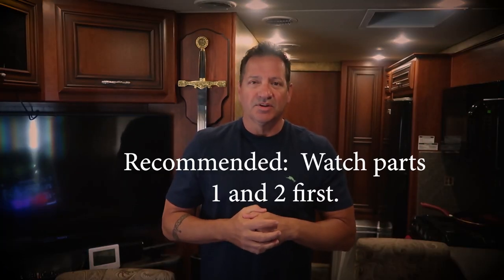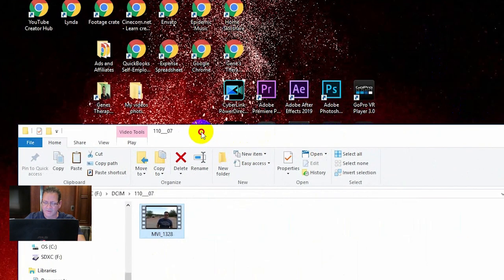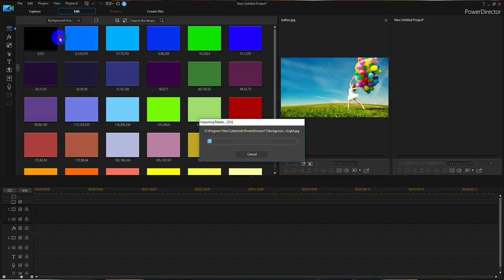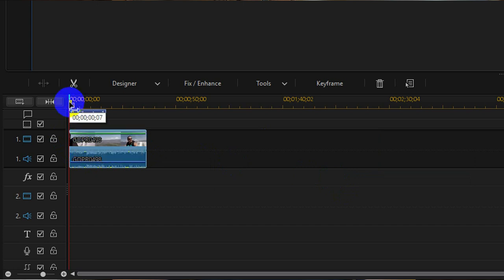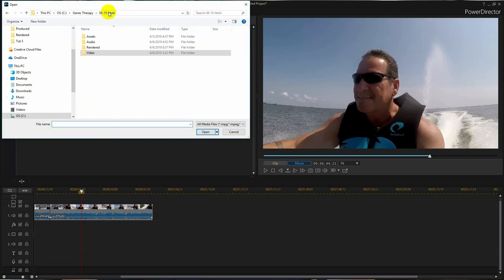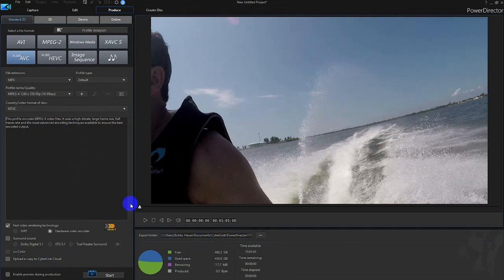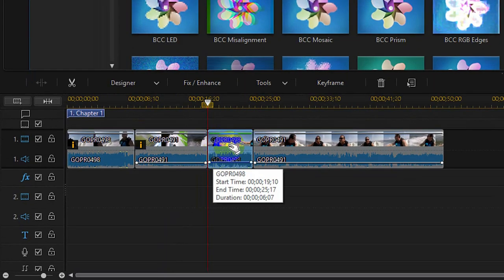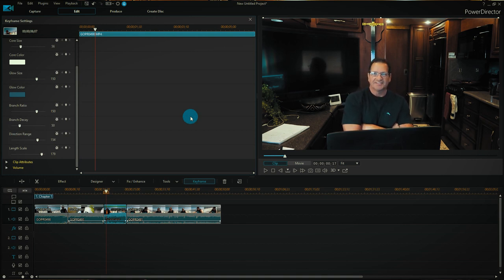Part 3- Super Easy PowerDirector 365 Tutorial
In this tutorial new video editing topics covered are: Working with files and folders, adding music to your video and where to get it. Introduction to special effects and tools.

Windows desktop/laptop, Android, Windows Mobile

I'm Bobby Gene, retired young to be caregiver for my wife, but after losing her to brain cancer I set out on motorcycle for three years to seek healing. To close the book on that final chapter, I've sold our home and moved into an RV, 'The Independence', with my car 'The Lieutenant' in tow, Together we travel as far as possible, hoping to inspire others who have suffered a loss, while discovering new destinations, new challenges, and amazing people.

Equipment:

Primary camera: Canon G7X
Crane-M gimbal stabilizer for the G7X
Gopro 5 black
Gopro 3+ black (gave it to Pippi)
iphone video sometimes
Feiyu Tech Gimbal (for the GoPros)        (gave it to Pippi)
Karma Grip (for the GoPro Black but it kinda sucks)
Video Editor: Premier Pro CS6
computer: Asus ROG laptop
primary audio recording done with a Canon IC recorder and sync'ed in post editing, also used for voice over.
Voice Over 2: Focusrite Scarlett (gave it to Pippi)
Gold diaphragm condenser mic
DJI Mavick Pro Drone                   (gave it to Pippi)
DJI Mavick Platinum Pro Drone